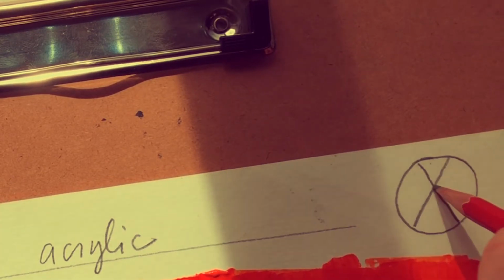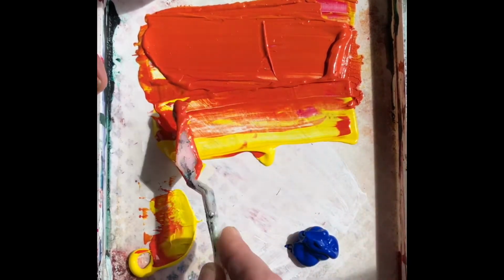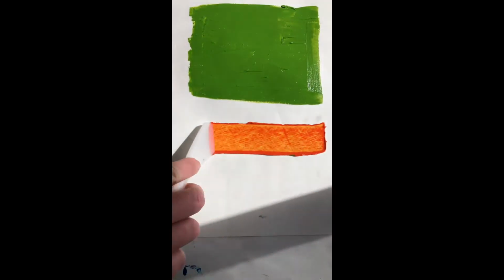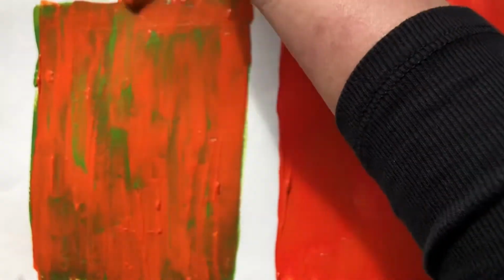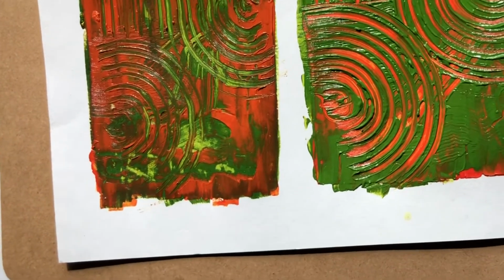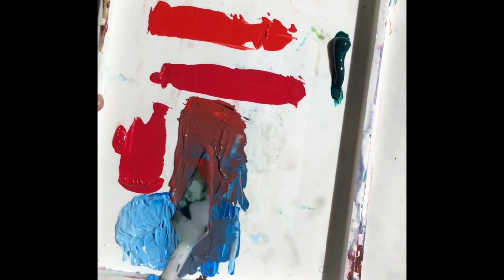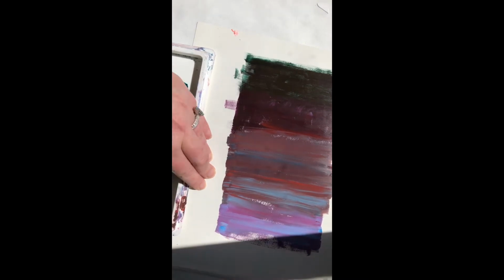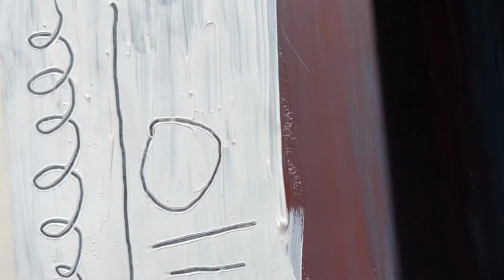Palette knife Painting texture- Sgraffito and color contrast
Shurts Works Painting with Prof. Christina Shurts.  In search of texture in two diverse color palettes of acrylic paint